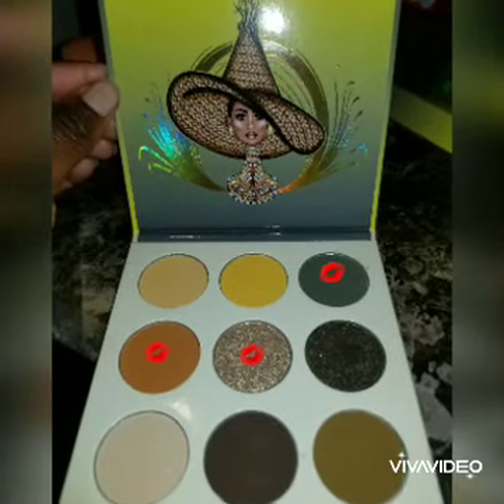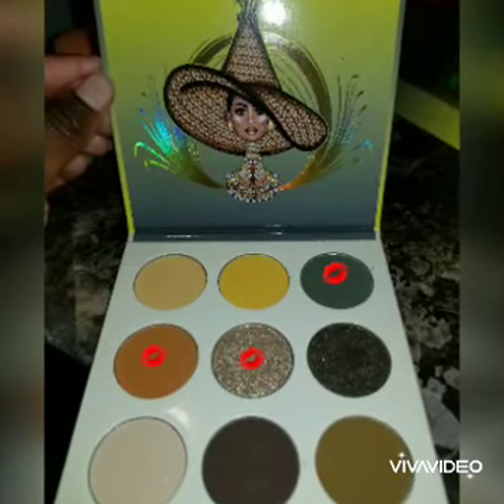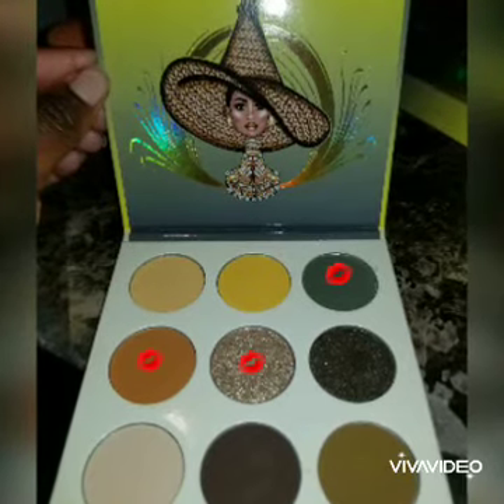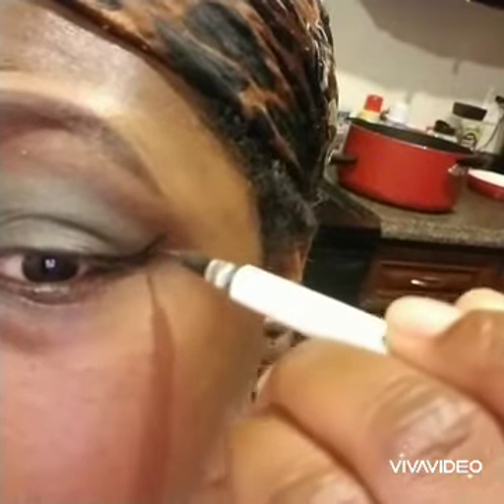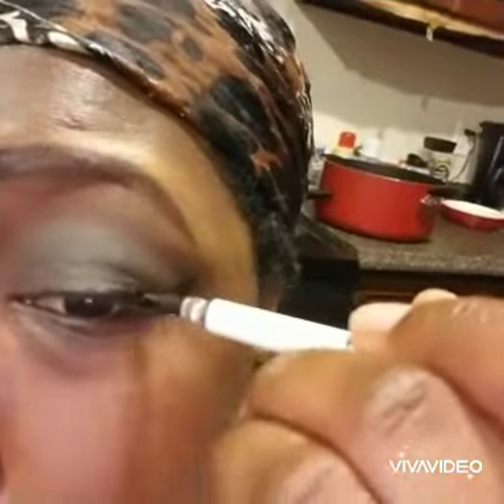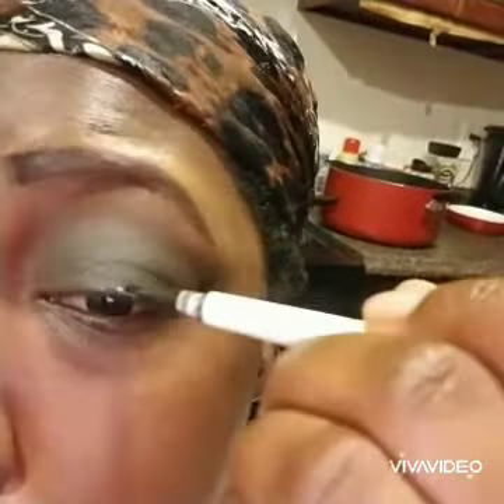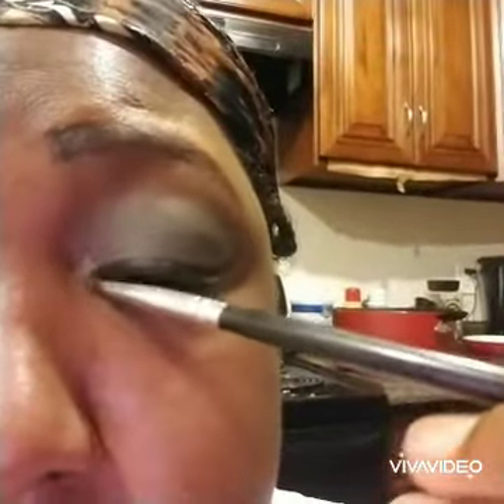Armylook Glosmarchglamourchallenge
Elf Complete Coverage Concealer Dark
The Nomad Palette By Juvia's
Elf Liquid Eyeliner Pen
Magic Eyeliner Pencil Black
Smash Box XRated  Mascara
Elf Lipgloss Cherry & Nomad Palette By Juvia's